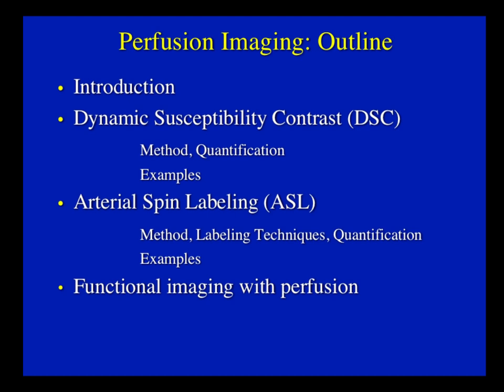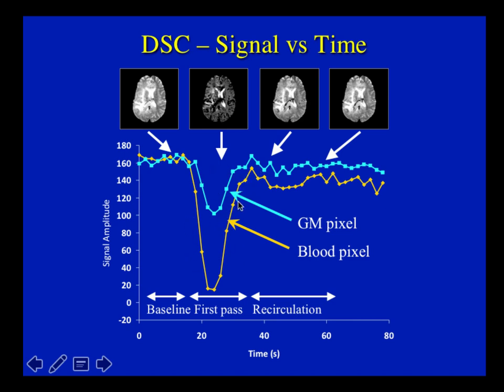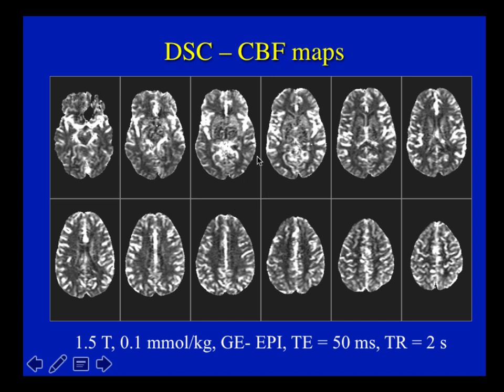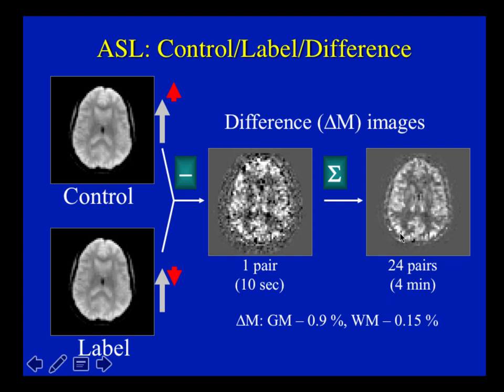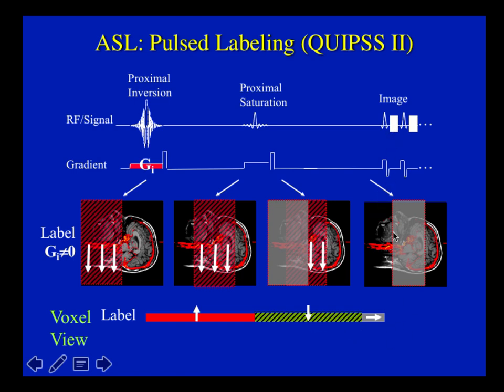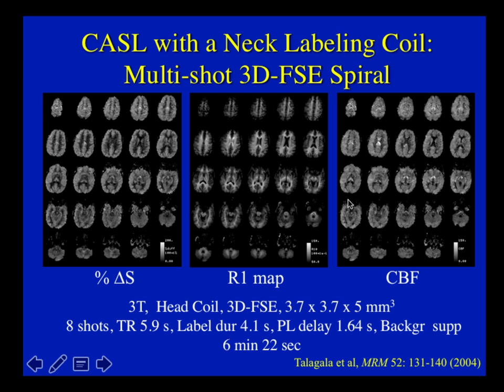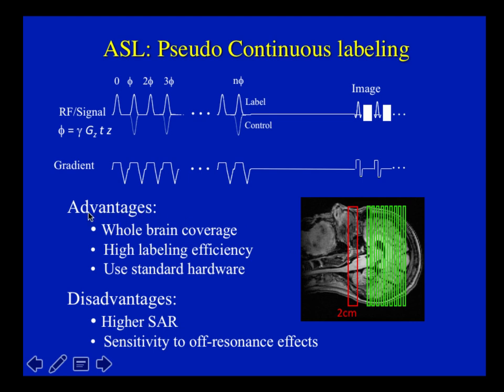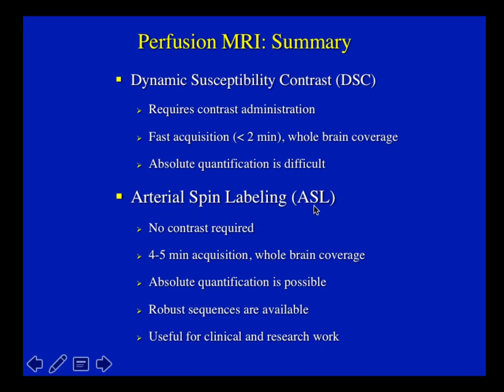fMRI Course 2017: Perfusion Imaging by Lalith Talagala